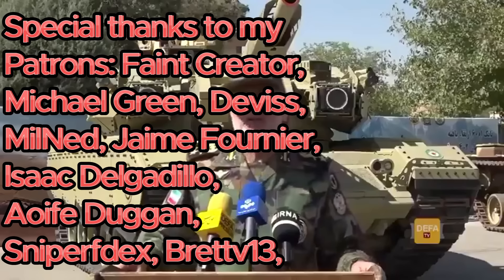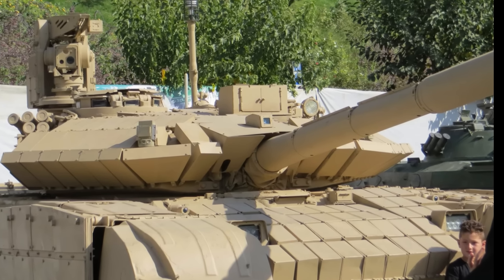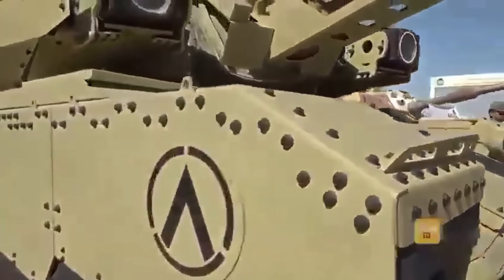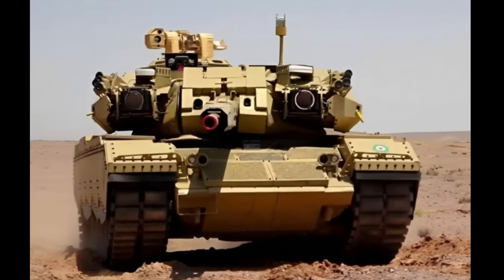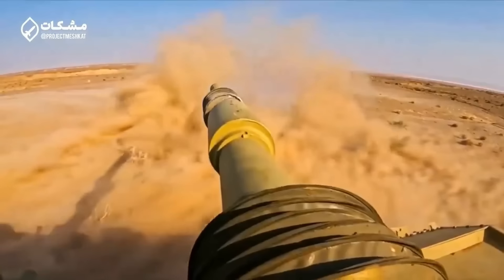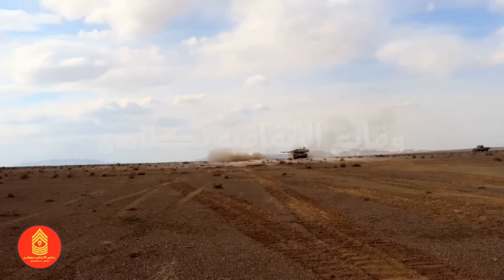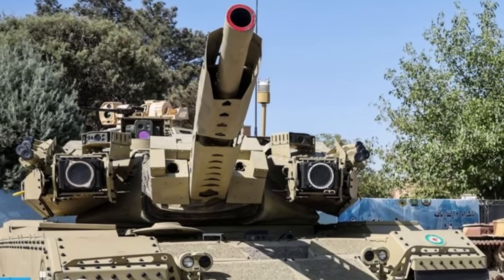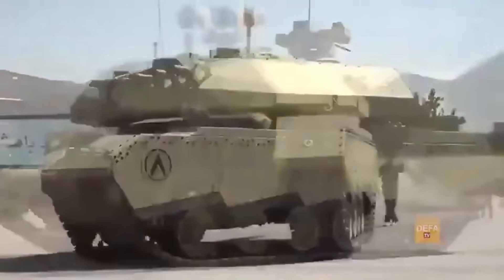New Iranian Tank Abomination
Iran has recently unveiled their latest tank, and it is pretty special to say the least. This is one of several different modernizations Iran has come up with in the past several years This one in question is a modernization of the Iranian M60A1 tanks, to try to bring them to a somewhat modern standard, and bears the name Soleiman-402. At the first glance it might seem like a decent tank, but since Iran wants to modernize their entire M60A1 fleet of 150 tanks, they can’t have this be an expensive upgrade, and it really shows.

Outro: "face away" - svard